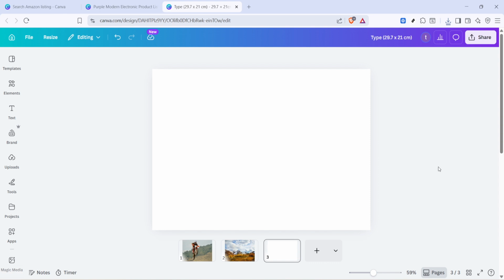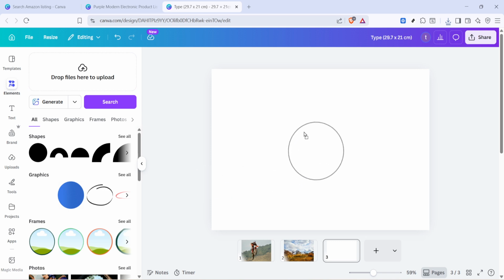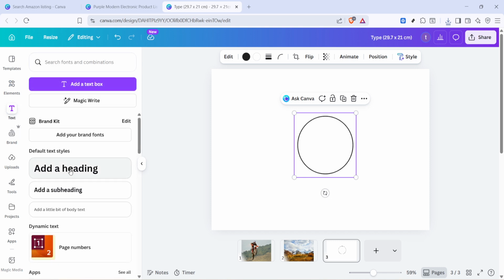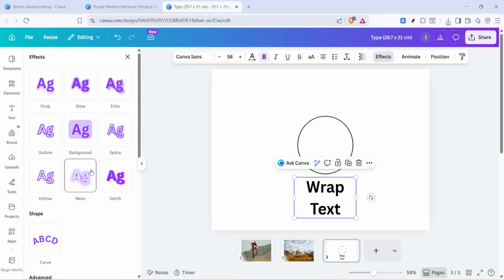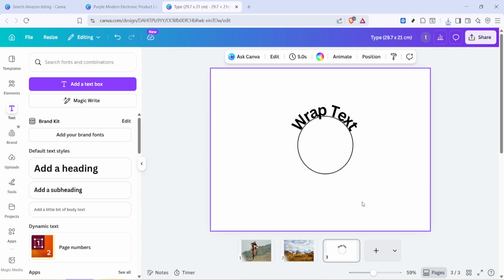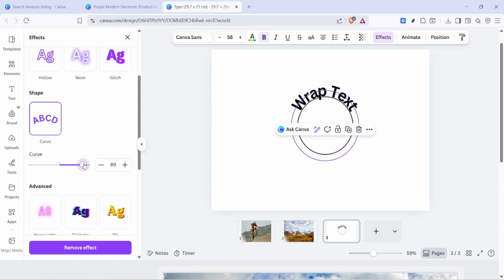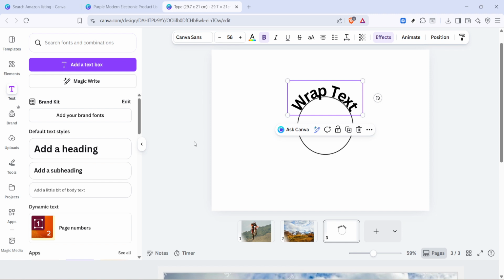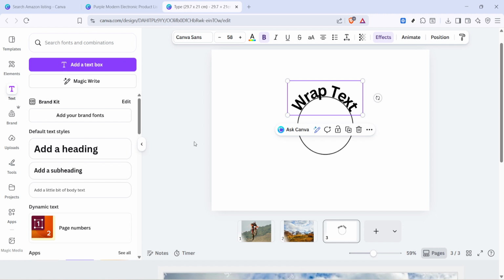How to wrap text around a circle in Canva (Step By Step 2026)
How to wrap text around a circle in Canva